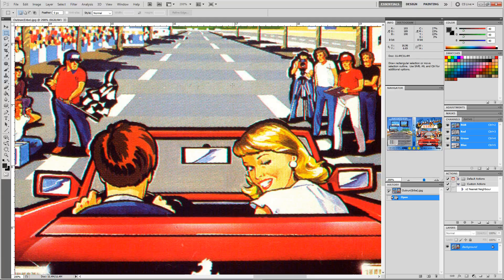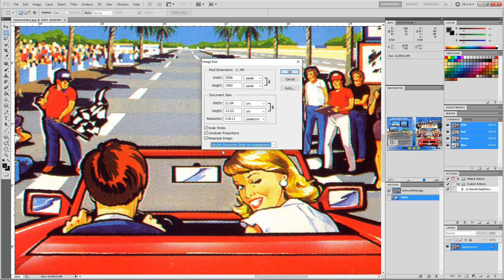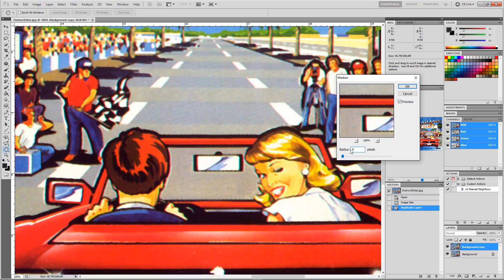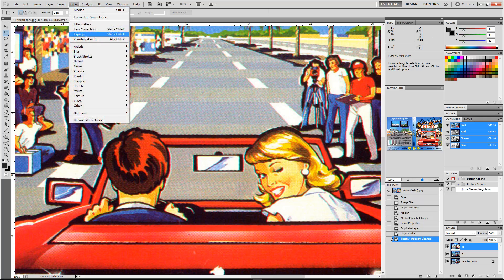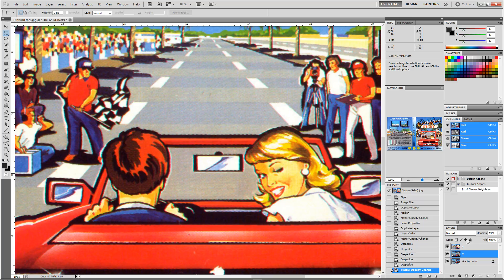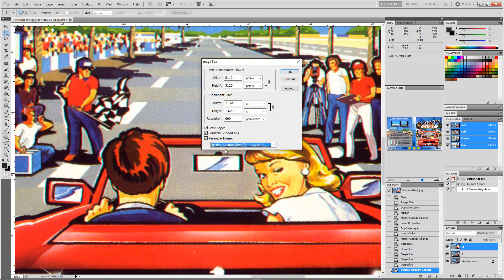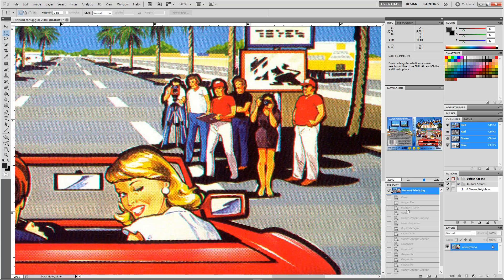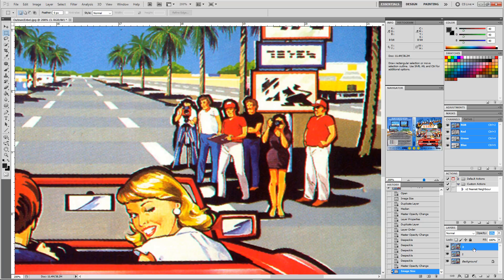Easy way to de-screen a printed image using Adobe Photoshop filters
This is a quick video that shows you how to de-screen a printed image using standard Photoshop filters.

Full colour printed material will have a printed screen, this will be made up of a coloured pattern or dots.

Scans of photo's, or printed material, will show up this screen as you can then see the fine detail of the printed image.
Although you can print  images with a screen as they are, you may then get some unwanted moiré pattern clashes where the angles of the printed screen creates a distorting pattern.

So de-screening is recommended if you plan to print the image again.

Please  bear in mind that, as with all de-screening methods, you will lose some detail; de-screening is effectively blending the printed screen into a smoother image.

You will most likely need to experiment with the filters and methods that I mention to de-screen your image to look its best.

* This video may use annotations which may not be available on all devices *